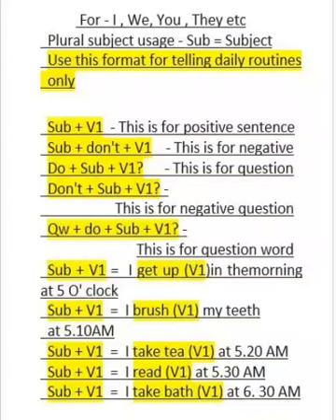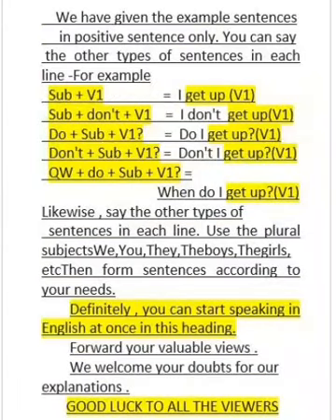SPOKEN ENGLISH FOR BEGINNERS...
Welcome viewers.
SPOKEN ENGLISH
Chari Academy , 94 - Big Sourashtra Street , Woraiyur , Tiruchirapalli - 3
We have been teaching English in a new way since 2007. We have direct coaching classes . We have on - line coaching classes also .This new way has worked for all my students irrespective of age.

Having difficulties in practicing English -
Learn to speak English in 2 weeks .

ஆங்கிலம்சரளமாகபேசுவது எப்படி ?